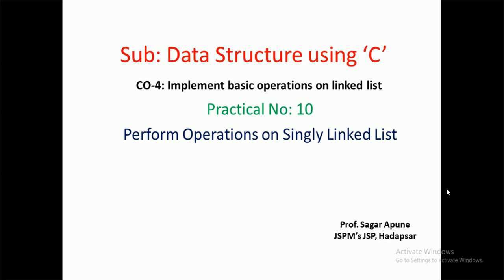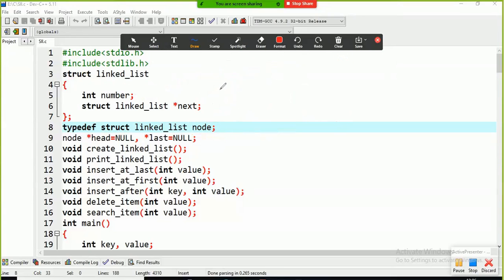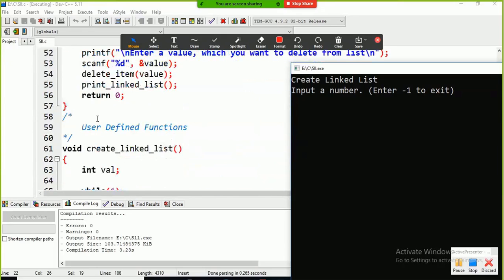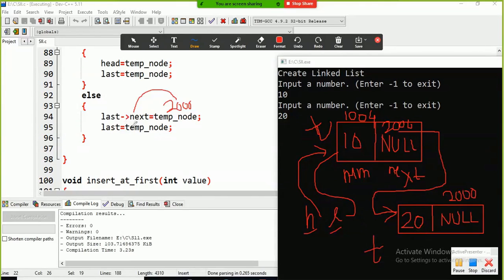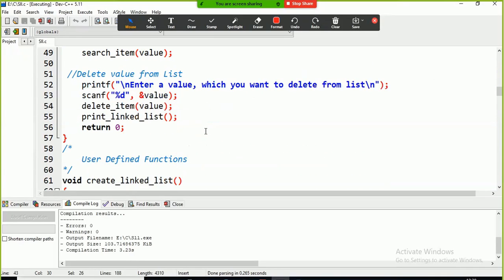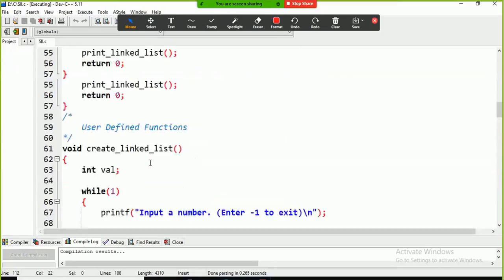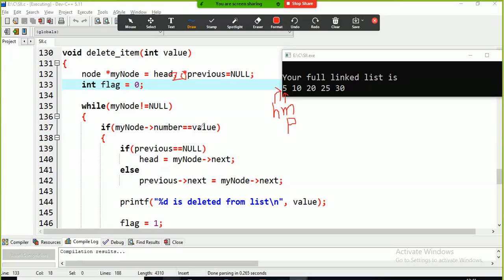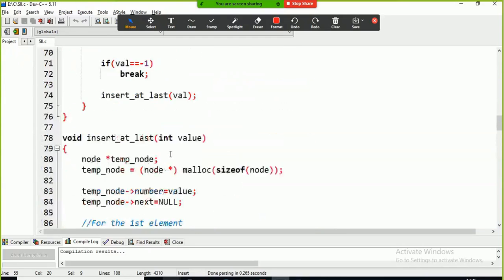Pra.10- C program on Perform Operations of Singly Linked List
Sub- Data Structure using C
Practical No- 10
Perform Operations on Singly Linked List.

✍️Prof. Sagar Apune